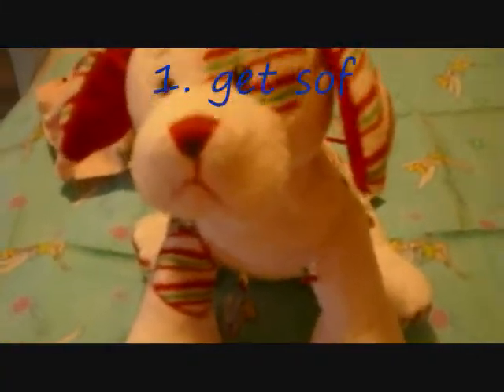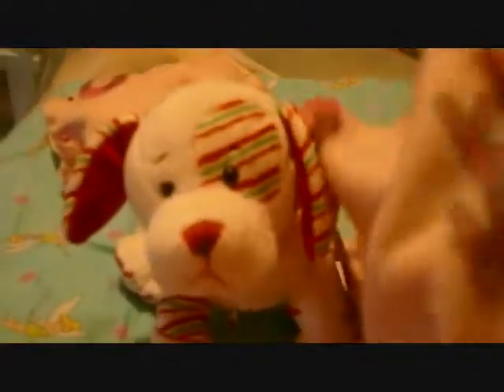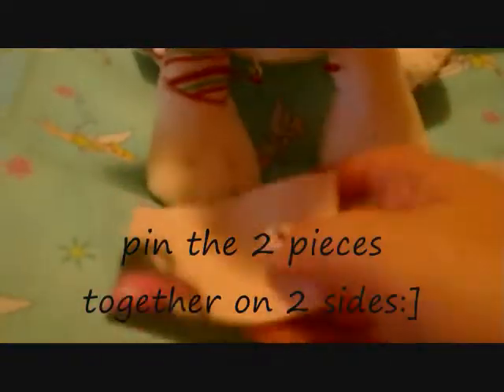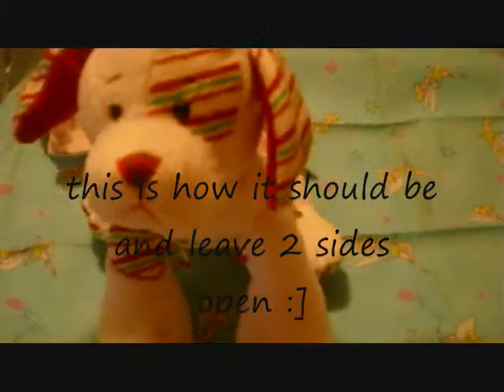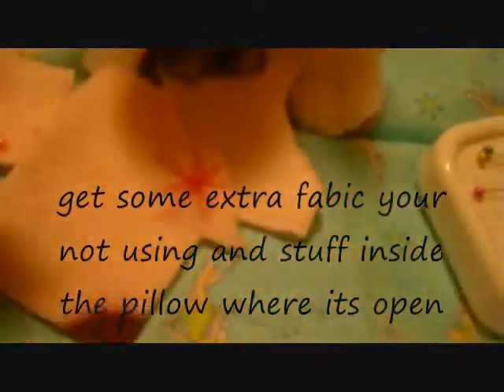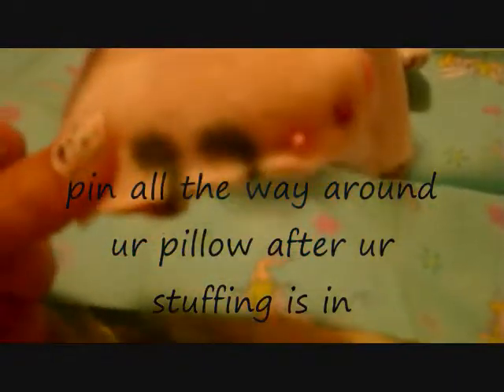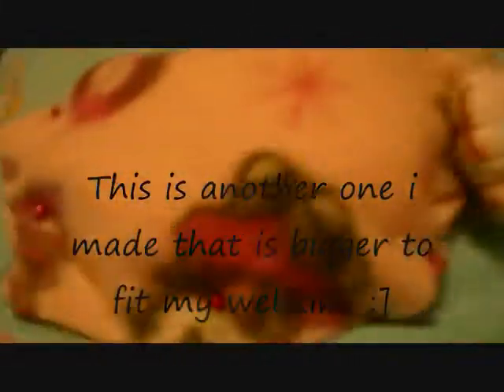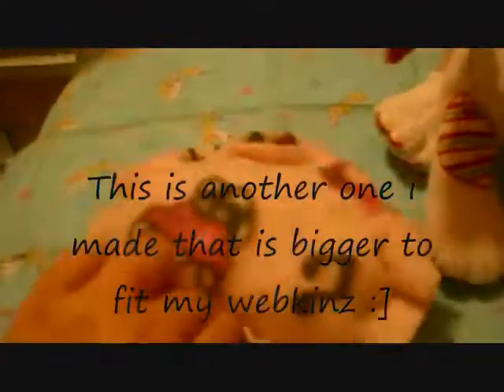How to make a pillow for you webkinz =D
comment rate and subscrbie